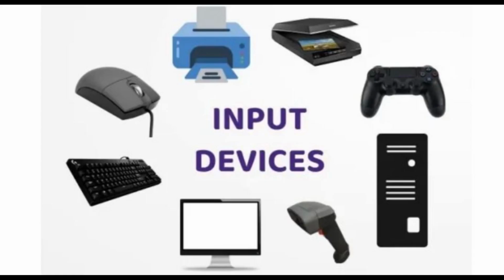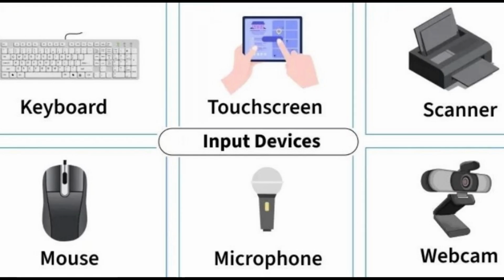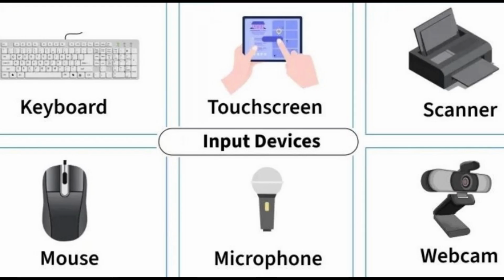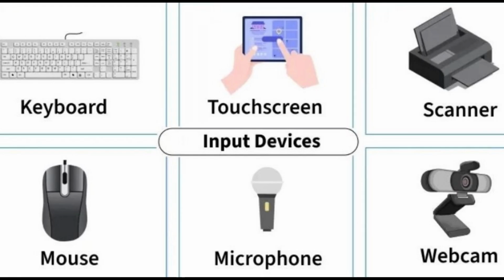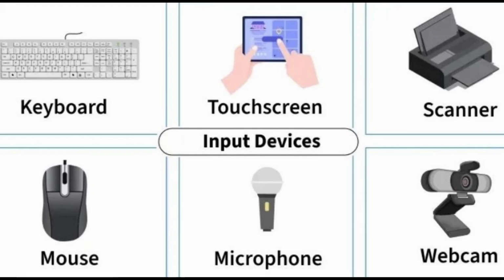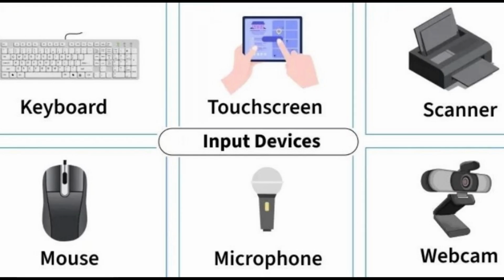Computer input devices⌨️🖱️🎮What They Are🎮Examples & Usages🎤Easy Guide for the Beginners⌨️🖱️🎮.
A computer input device is a special type of peripheral device that helps to communicate with the processing unit of the computer system. Input devices are used to supply data and control signals. Input devices can also be called electro-mechanical devices. Through which the user can input data into the computer.🎤⌨️🖱️🎮

For example, keyboard, mouse, scanner, graphics tablet, OCR, OMR, digital camera, light pen, touch screen, joystick, etc. 🎤⌨️🖱️🎮

By looking at the names, you can understand that with these devices we provide various information to the computer. 🎤⌨️🖱️🎮Since we provide input to the computer through them, they are called input devices. The function of each input device is different. But the most commonly used input devices are the keyboard and mouse. 🎤⌨️🖱️🎮

Computer input devices are used to input user data or information into the computer for results. Computer input devices are mainly used to recognize input data. which is provided by users. Input data can be expressed in many forms such as text, image, audio, and video. Computers have different types of input devices.🎤⌨️🖱️🎮

For example,🎤⌨️🖱️🎮
Pointing Devices: Such as Mouse, Touchpad, Touch Screen, Motion Sensor, Fingerprint Scanner, Multi-Touch Screen, Light Pen, etc.🎤⌨️🖱️🎮
Game Controller Devices:  Gamepads, joysticks, rhythm game controllers, steering wheels, motion sensing, pedals, etc.🎤⌨️🖱️🎮
Audio Input Devices: MIDI keyboard, Microphone, etc.
Visual and Imaging Devices: Webcam, Biometric Scanner, Barcode Reader, Digital Camera etc.

Examples of the input devices in computer🎤⌨️🖱️🎮
An input is a hardware device connected to the computer system that passes on data to the computer and it controls the signal. 🎤⌨️🖱️🎮Some common examples of input devices in computers are touch screens, mouse, and keyboards. They are used to enter direct instructions and information or data. Joysticks and microphones also are input devices. These devices allow the user to key commands or instructions and data into the computer. 🎤⌨️🖱️🎮